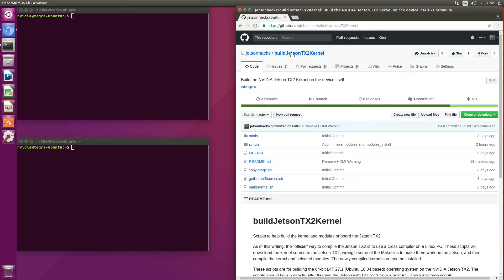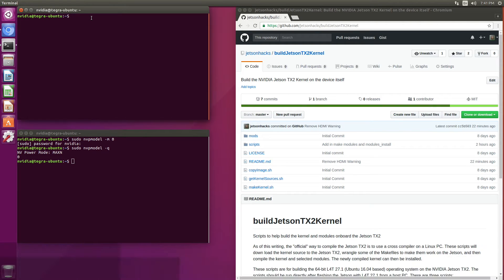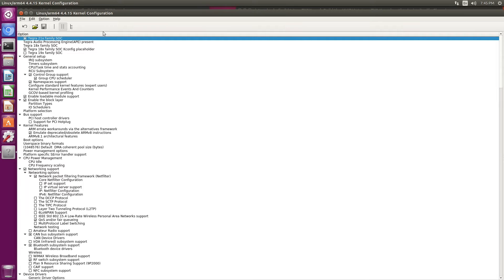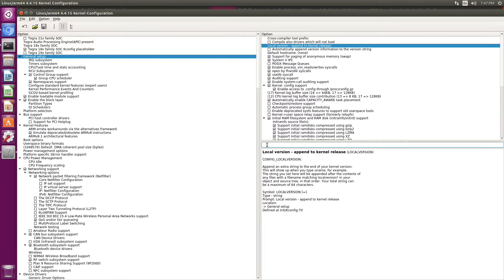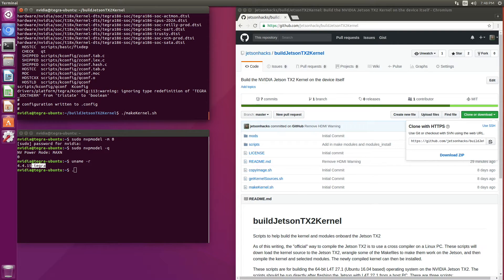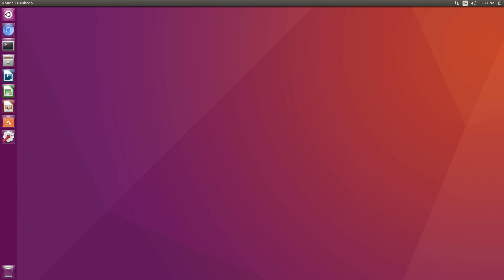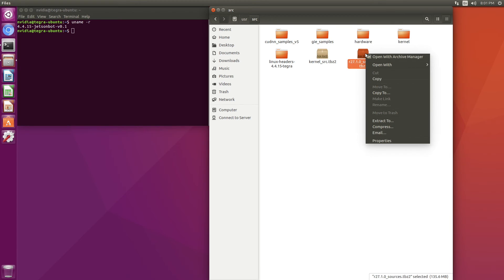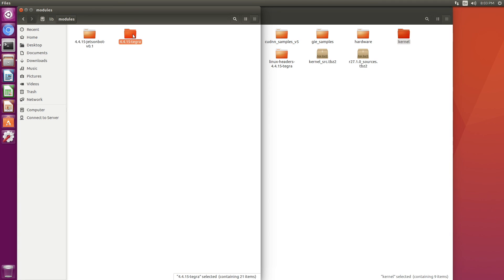Build Kernel and Modules - NVIDIA Jetson TX2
Build the Linux kernel and modules onboard the Jetson TX2. Full article on JetsonHacks